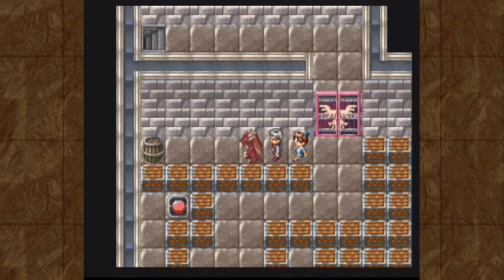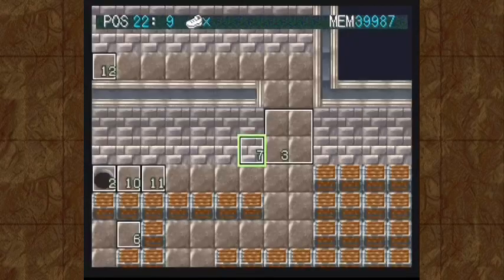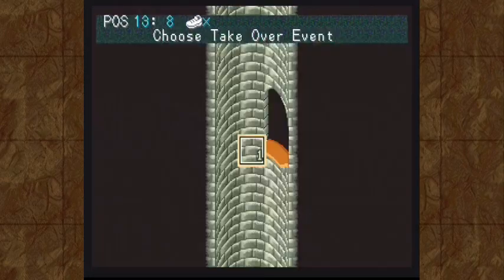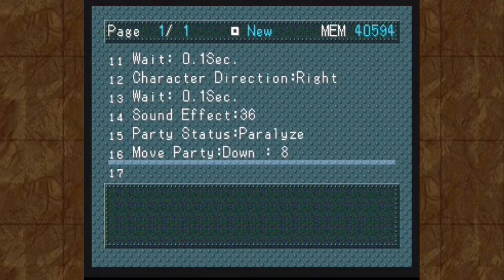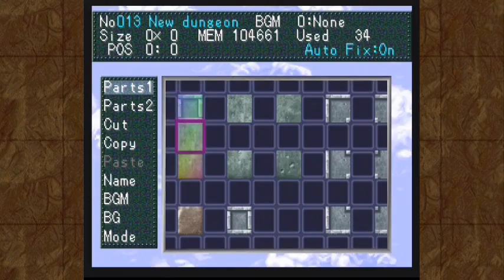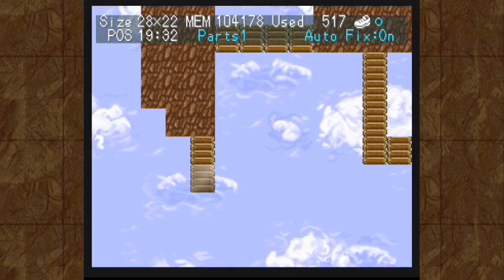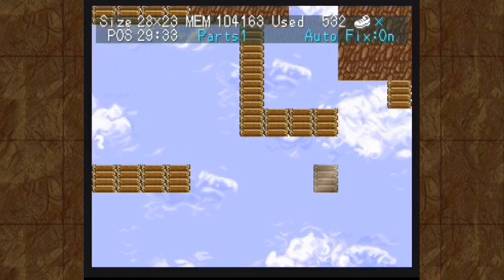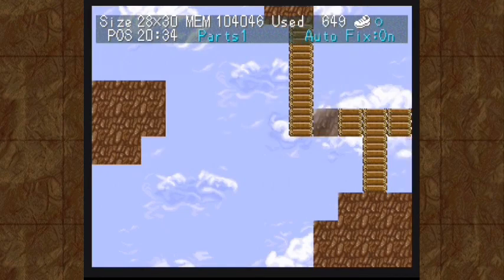Ep35: Beneath the Island | RPG Maker 1 | 10-Year Celebration Stream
PREVIOUSLY STREAMED: October ‎29, ‎2018
Our heroes will need to take a slight detour on their way to the bad guy's lair.